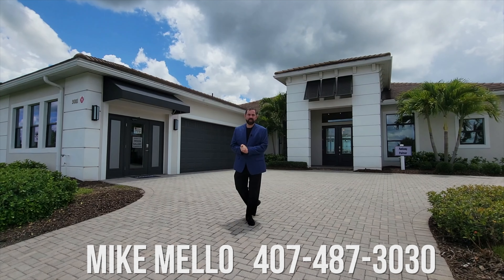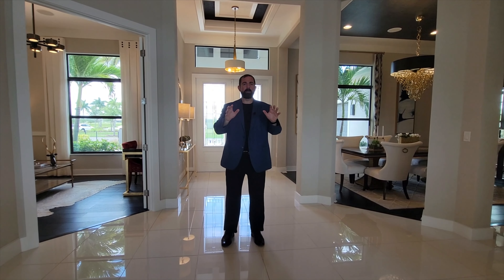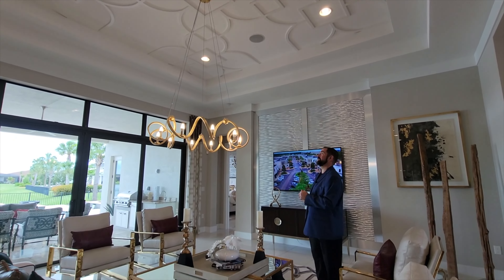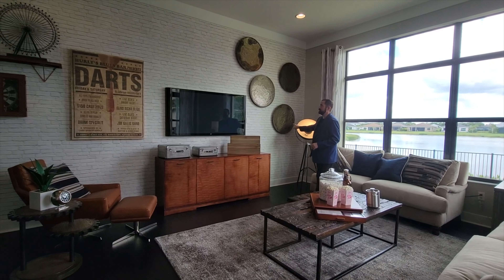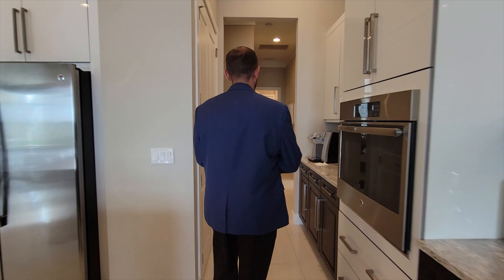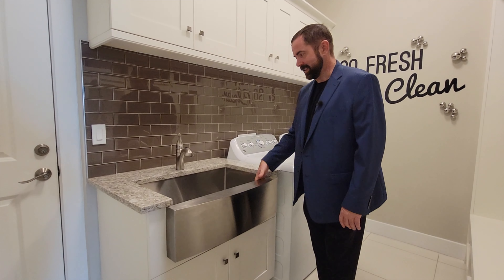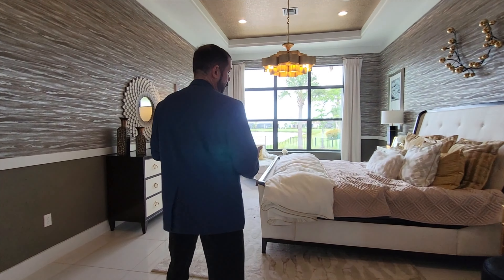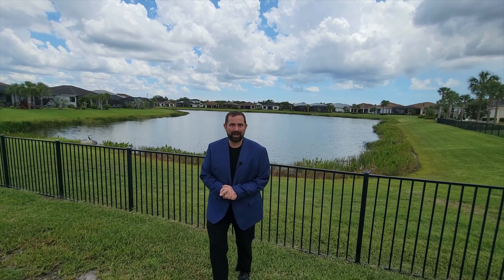Welcome to the Palmer in Artistry by Kolter Homes | Luxury Homes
This week we are in Sarasota, Florida, touring a beautiful model home that the builder, Kolter Homes, is selling in the desirable community of Artistry.

About the home:
Beds: 3
Baths: 3 Full / 2 Half
Garage: 3
3,281 square feet

Home Features  :
"The 3-Bedroom Palmer floorplan optimizes views and access to Artistry Sarasota's spacious homesites. That starts at the moment of arrival with a clear view from the Foyer right through to the backyard. The Great Room layout and impressive Covered Lanai are two of the most popular reasons home shoppers choose this plan. Design elements such as the Cabana Bath and light & bright Casual Dining area further cement the Palmer as outdoor living friendly. Inside, the Master Suite occupies a private wing, while Bedrooms 2 and 3 are located on the other side of the home to maximize privacy and comfort. You can personalize the Palmer floorplan with structural options including three different exterior choices, multiple Club Room and Wet Bar configurations, Exterior Door from the Owner's Suite to Covered Lanai, Deluxe Shower in Master Bath, Summer Kitchen, 4-Car Garage, and more."